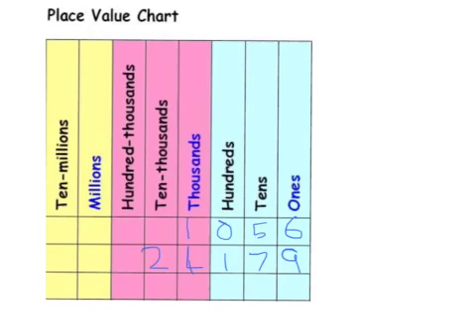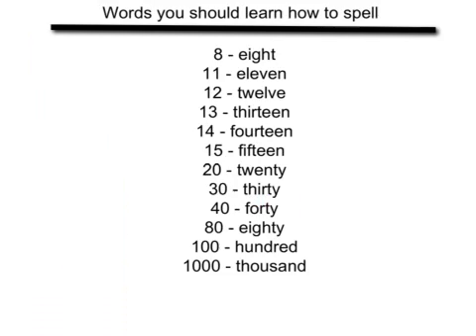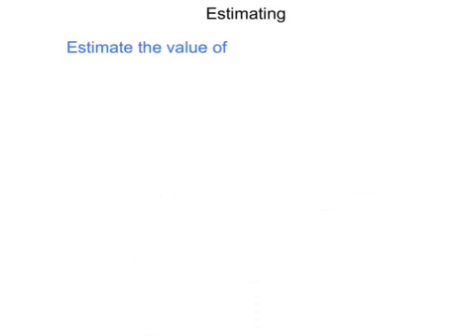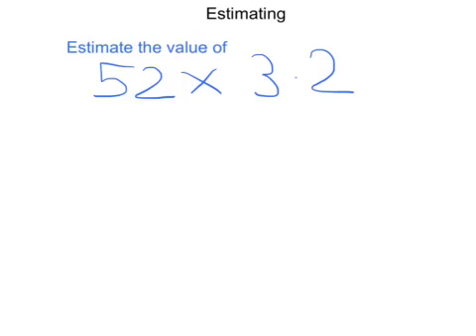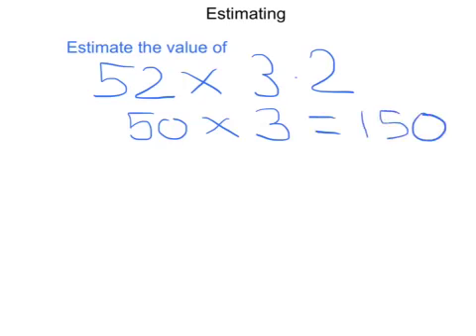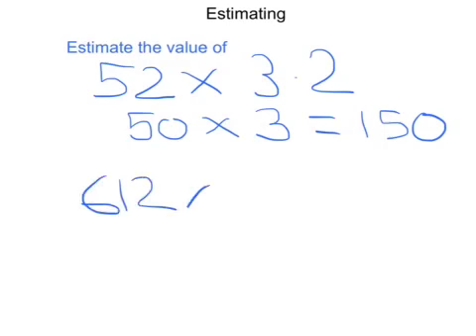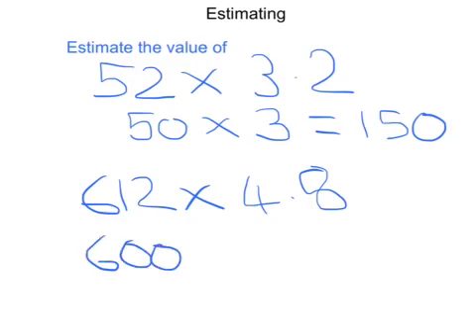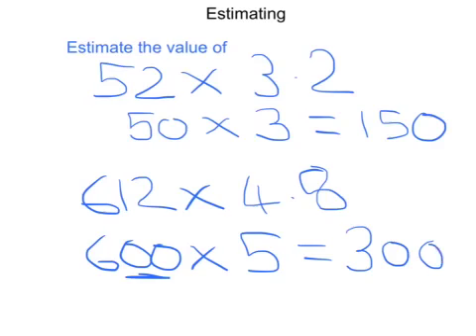Reading & writing whole no.s& estimating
Reading and writing whole numbers and estimating.